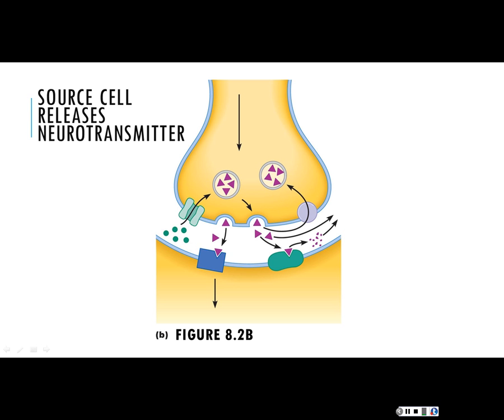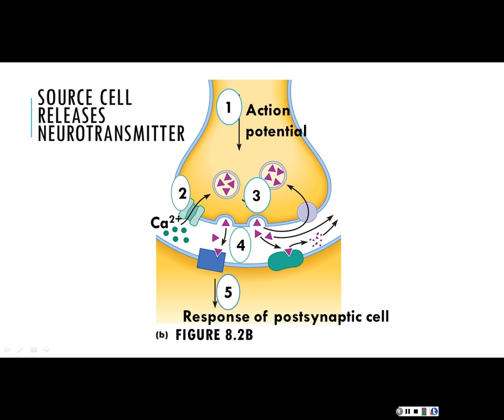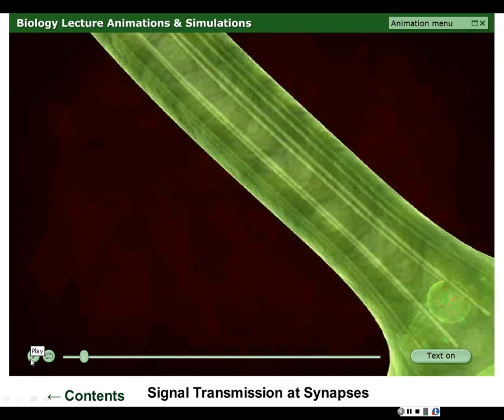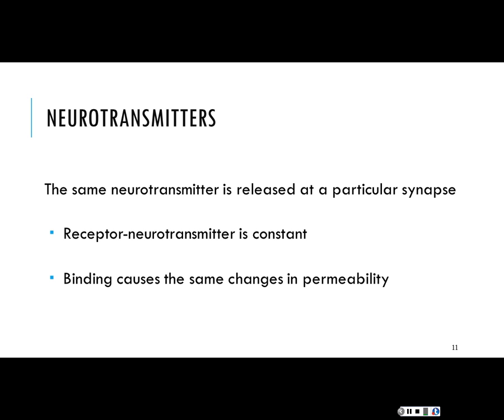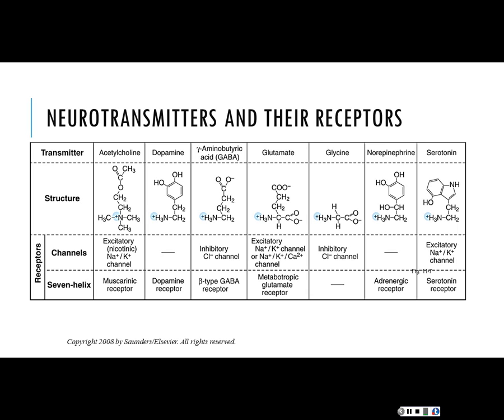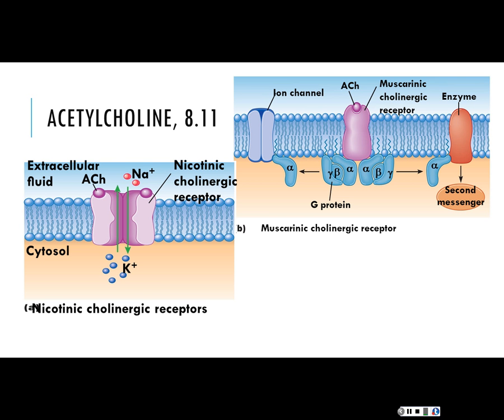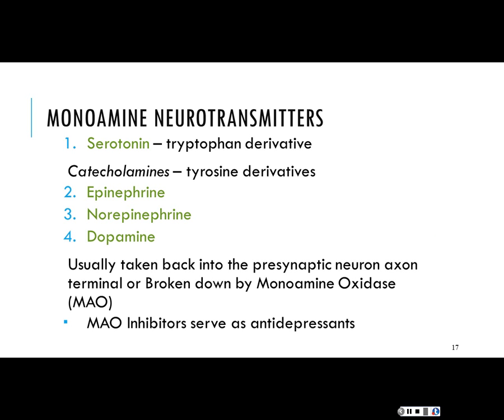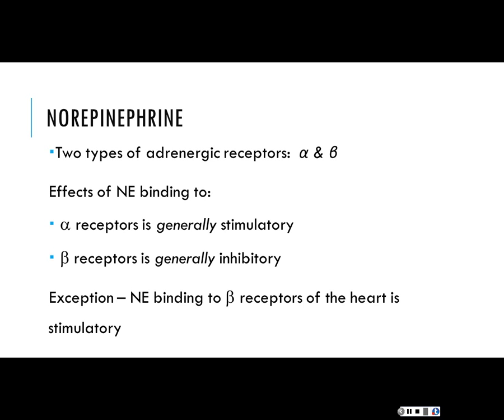CH 08b Spring 2015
Recorded in-class Tuesday 3/10/2015.